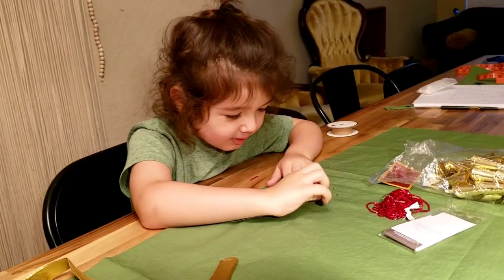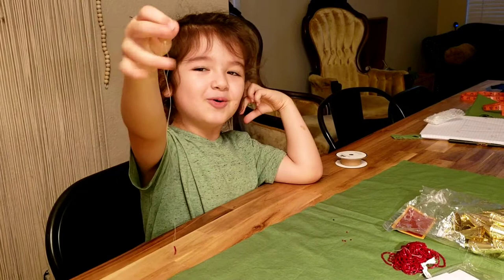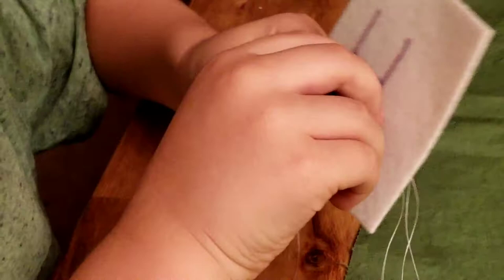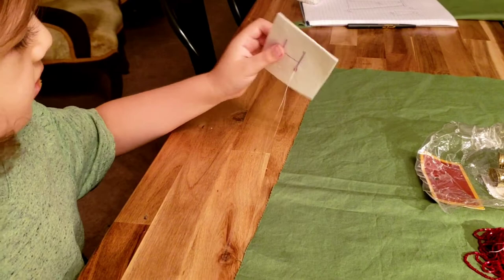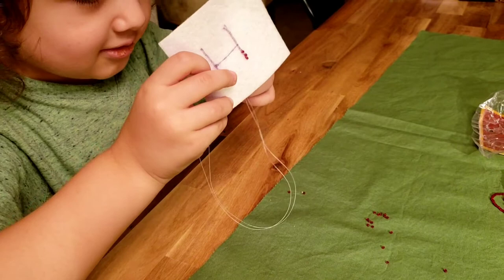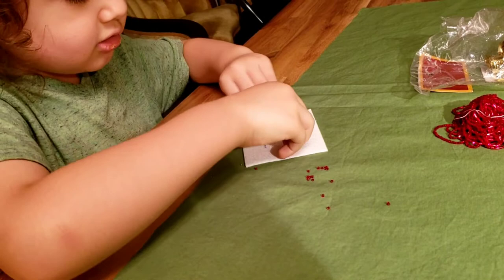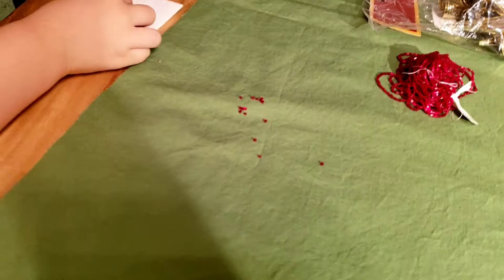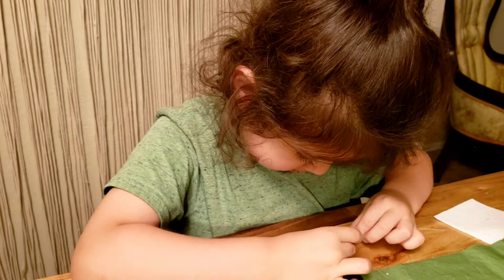My Native American boy can bead! I had no idea 😱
My son Hunter, who is federally enrolled in the Assiniboine & Sioux Tribes from the Fort Peck Tribes located in Montana, can bead!!! He is only 4 years old. He kept wanting to bead and he loves playing with my hanks of beads too. I had no idea that he is such a natural! I'm so proud of him 👐😘